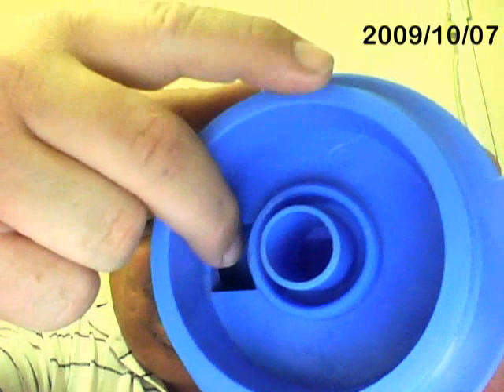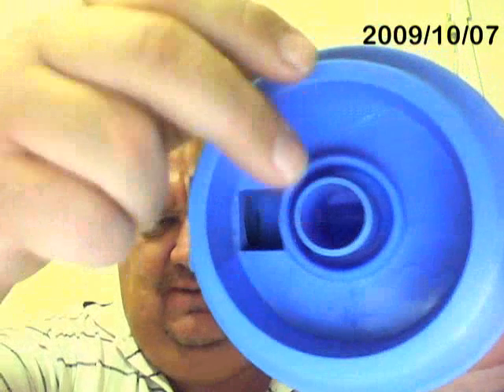South Africa HHO Fuel Cell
This is my first You Tube video on HHO